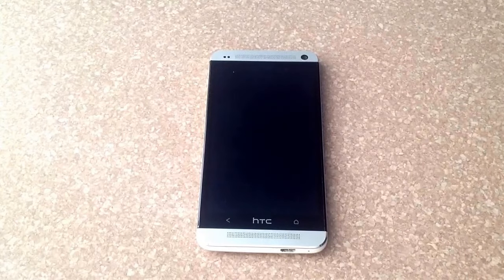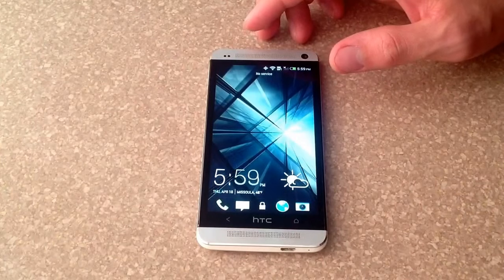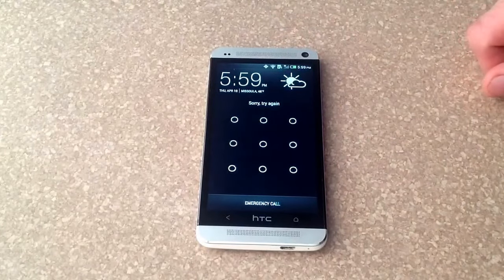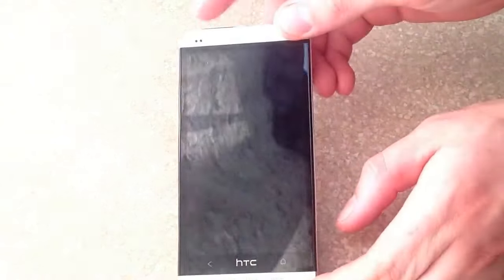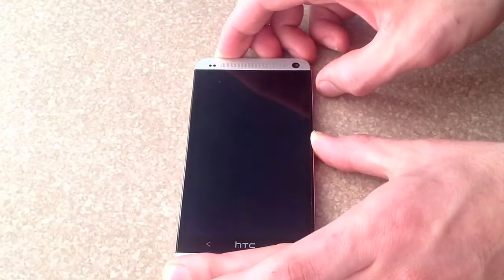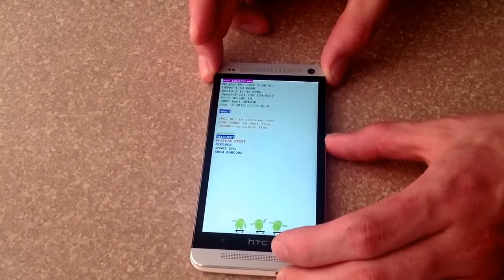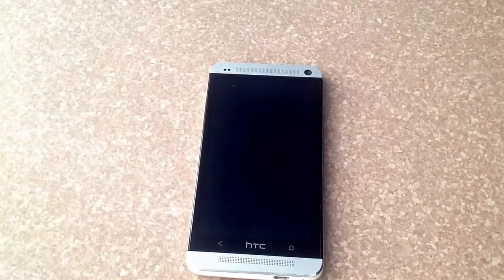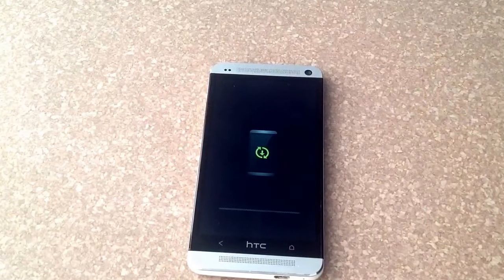How to factory hard reset a HTC One - Completely clear the phone of all data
How to completely swipe a HTC One to factory settings